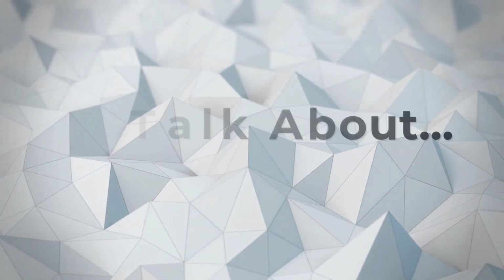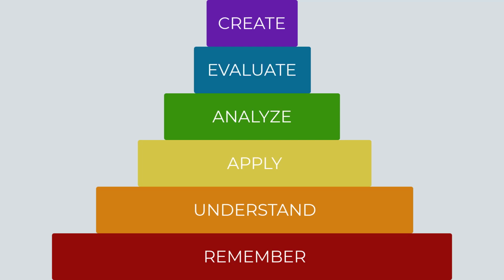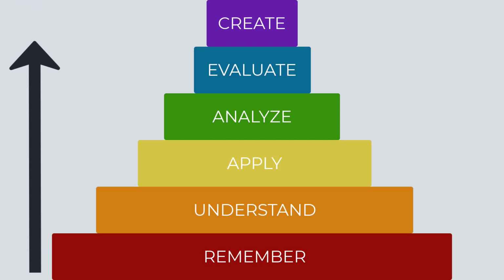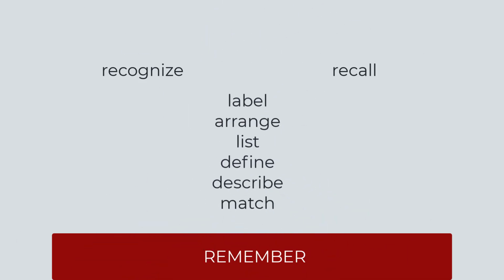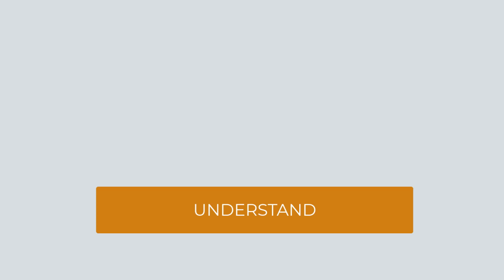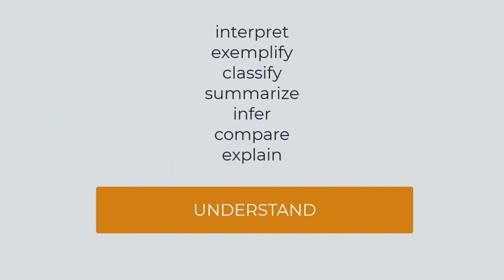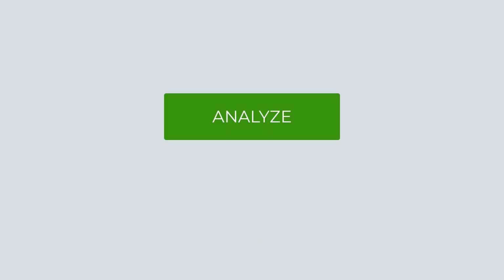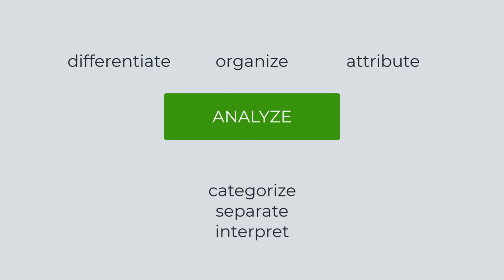Bloom's Revised Taxonomy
This video details Bloom's Revised Taxonomy (from Anderson et al.'s 2001 A Taxonomy for Learning, Teaching, and Assessing), specifically the categories of cognitive process dimensions. This video can be helpful for anyone in the education profession, including instructional designers.